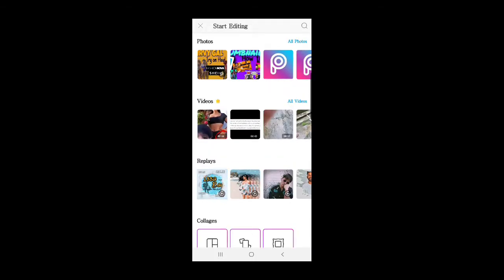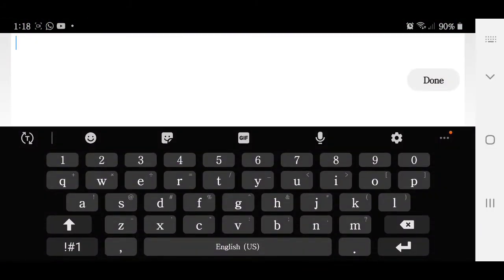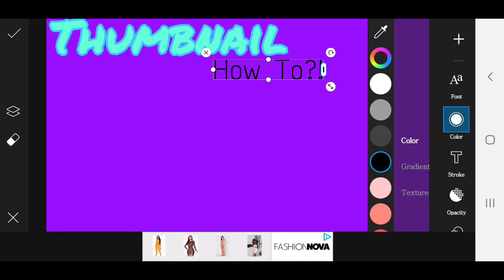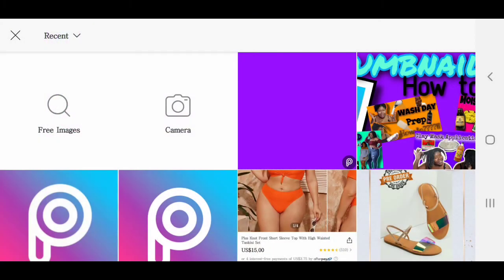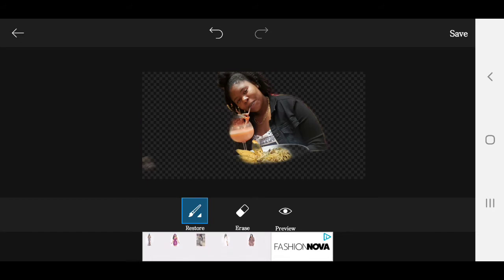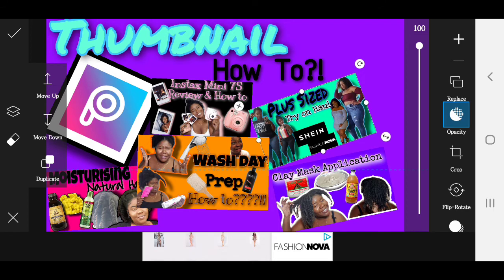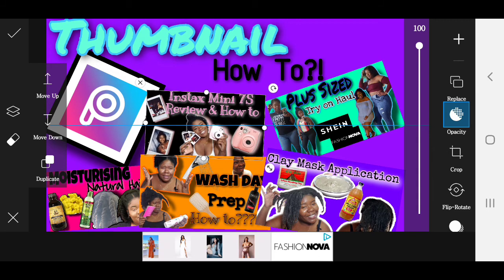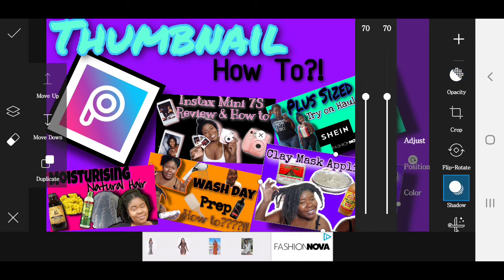How to EDIT/ CREATE a Thumbnail using Picsart| 2020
🎥What I film with:
S9+
Fugetek FT-569 Tripod
Ring Light

🎬What I edit with :
Kinemaster
Pixellab

I'm 26 years
From Trinidad & Tobago 🇹🇹